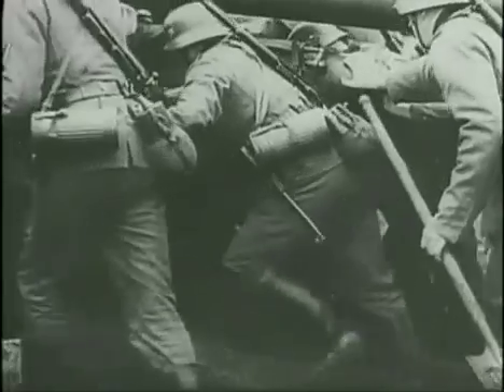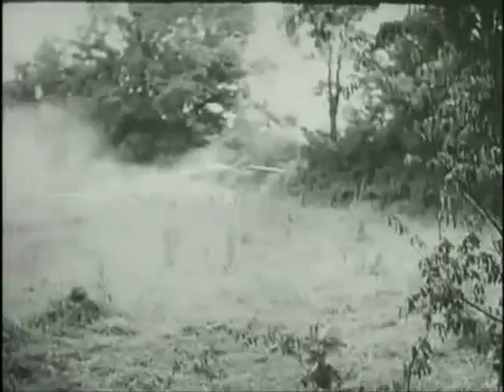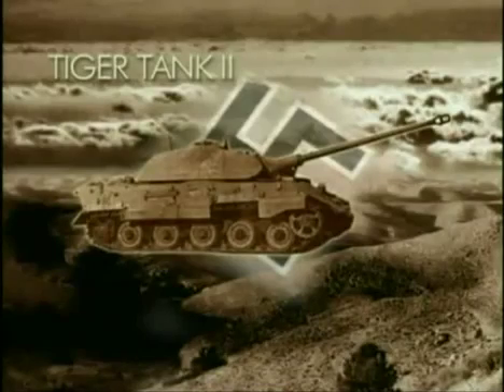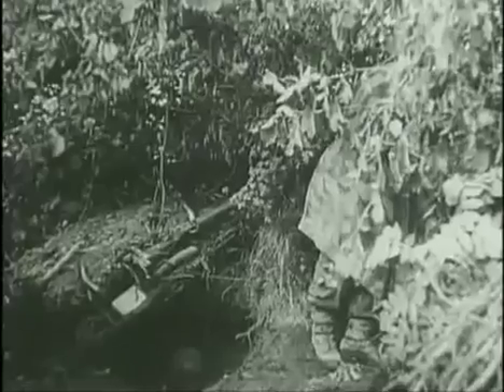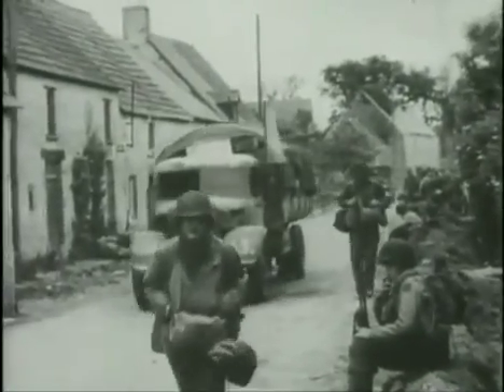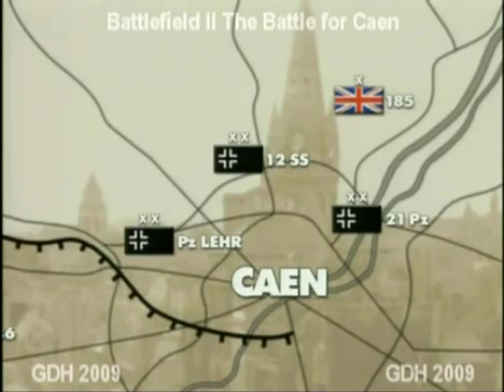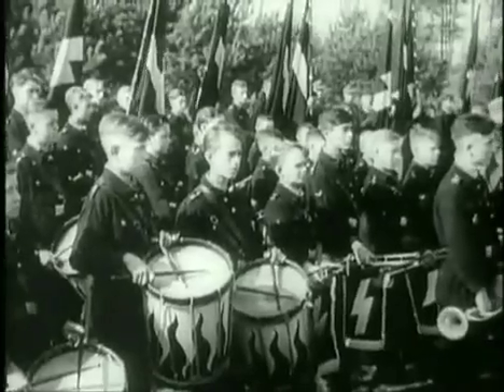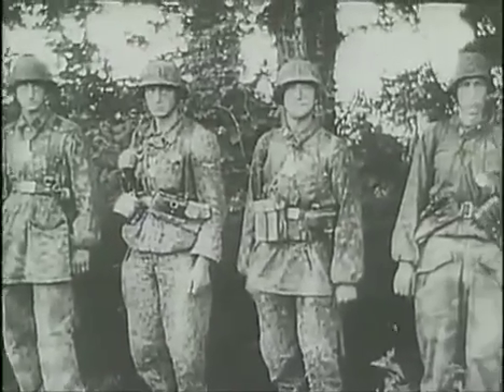(3/11) Battlefield II The Battle for Caen World War II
World War II Videos The defeat of the German forces at the Falaise Gap in August 1944 was the culmination of an effort that had begun the previous June, when .

Battlefield II The Battle for Caen World War II.